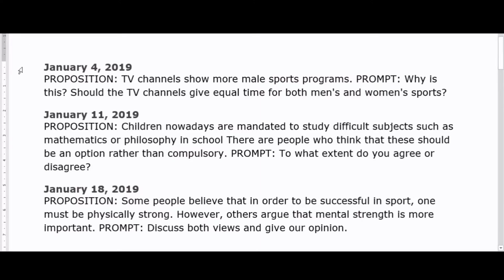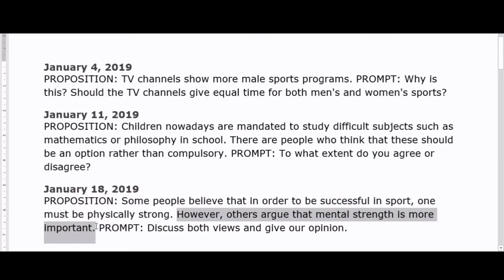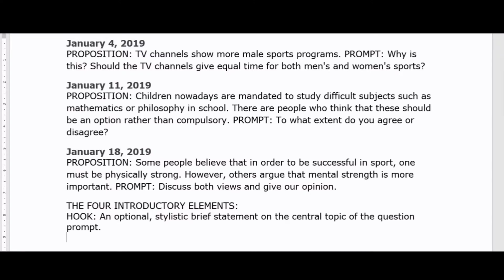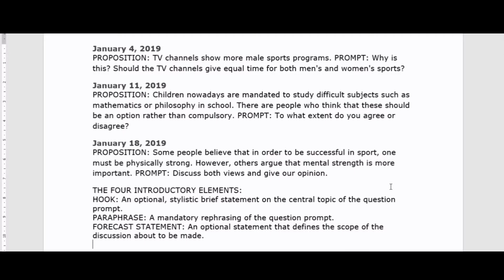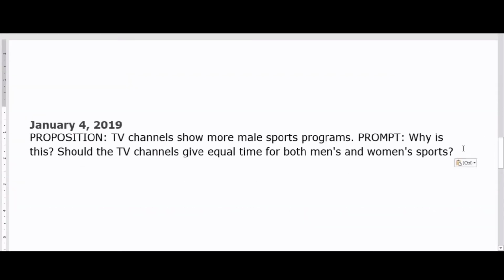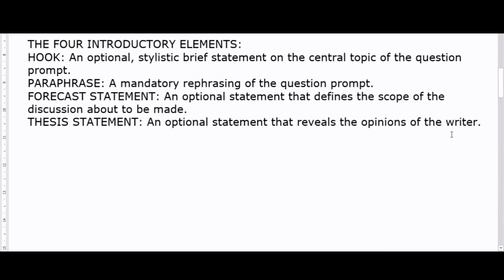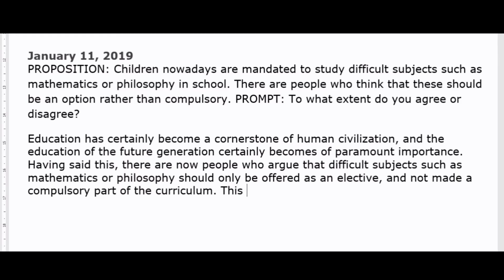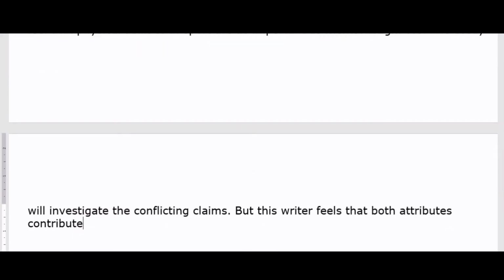IELTS Video 18: The Introduction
Video 18 tackles the all-important lesson on how to draft a proper introductory paragraph for Task 2 Writing.